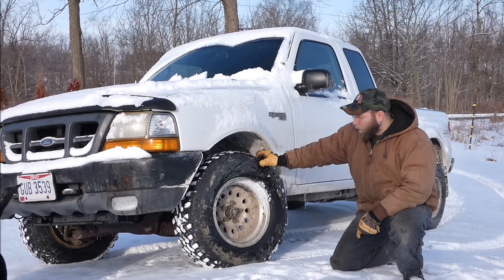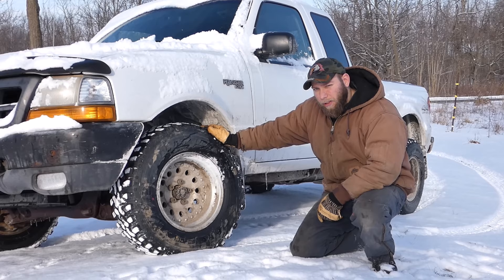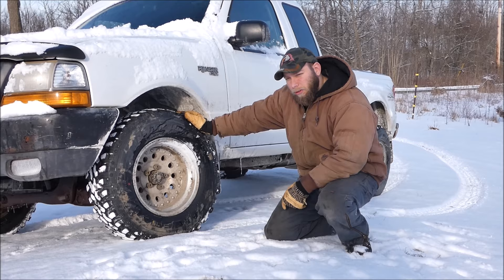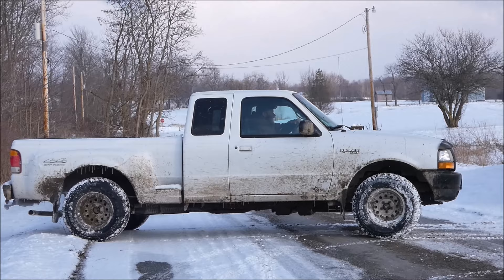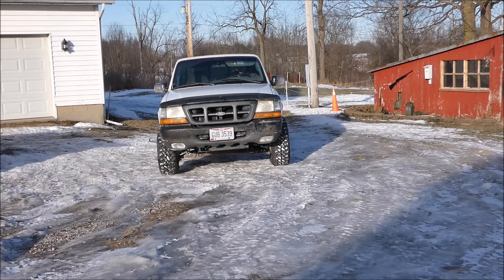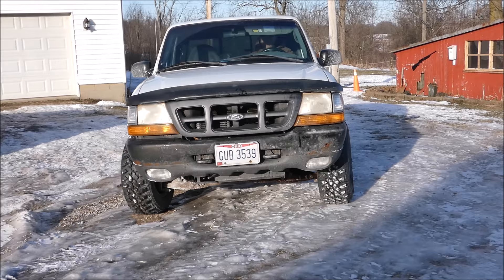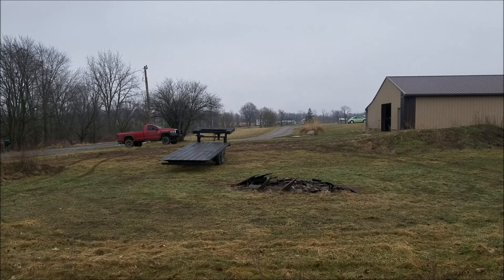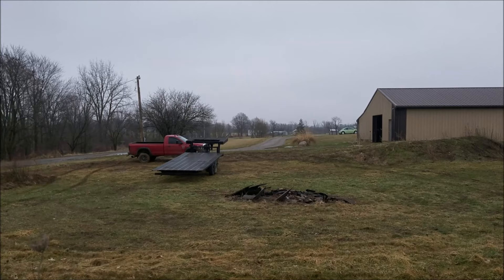Forceum M/T MUD TIRE tyre Review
Unfortunately the prices have gone up everywhere since this video.

Forceum M/T Tire Review

The tires were slightly different than pictured. They did not have the steps on the inner lugs. Those step would restore lost performance because they would restore sharp edges as the tire wears. A sharp edge digs better than a rounded one. Also, the ruts I was leaving in the field in the mud were six inches deep which that is hard to tell with the drone footage.